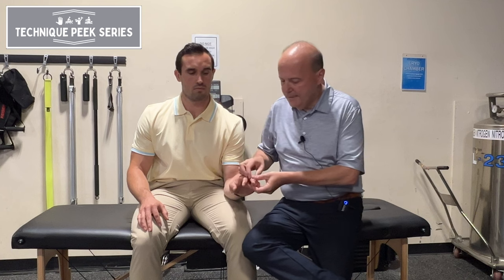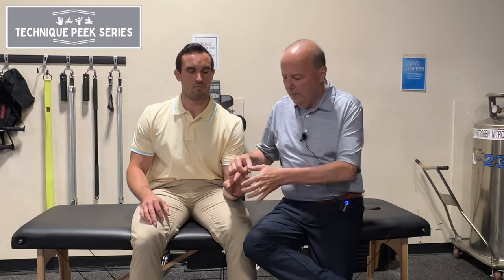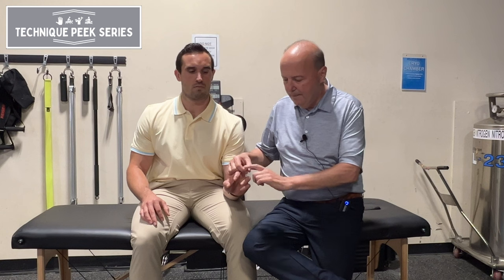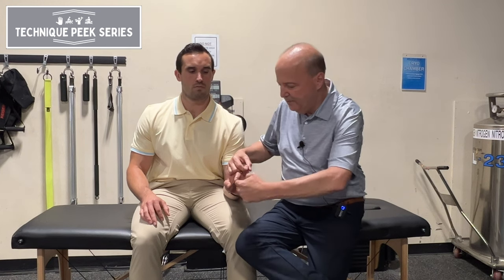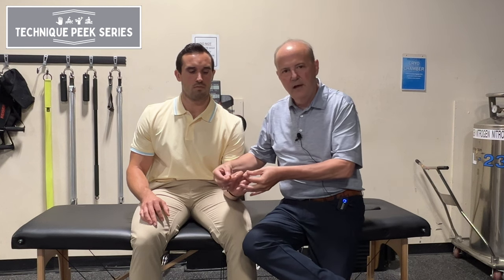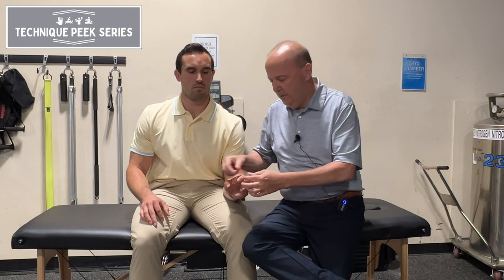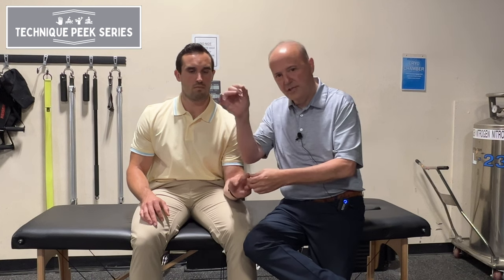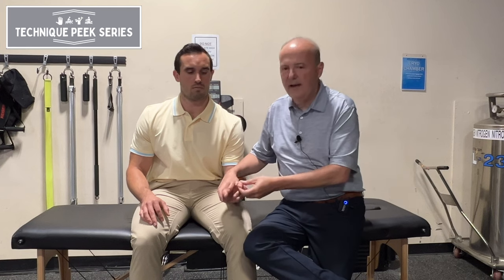Hoffman's Reflex: A Simple Test for Upper Motor Neuron Lesions | Technique Peek Series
Learn how to perform the Hoffman's reflex, a valuable clinical test to assess for potential upper motor neuron lesions, particularly in the cervical spine. This quick and easy test can help identify conditions like cervical myelopathy.

*IN THE MIND OF PODCAST*